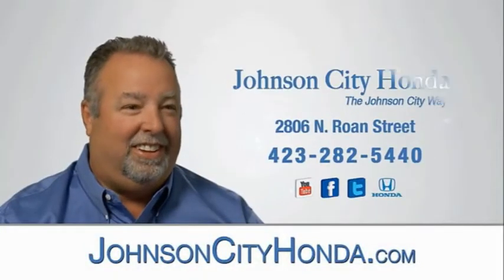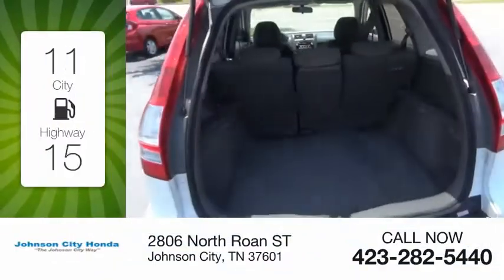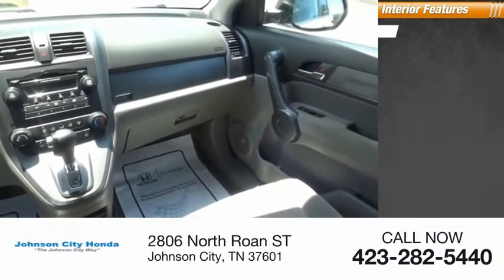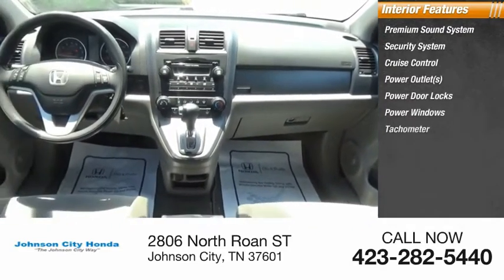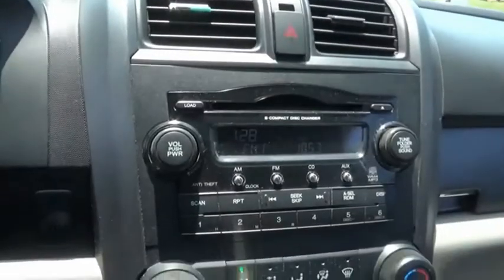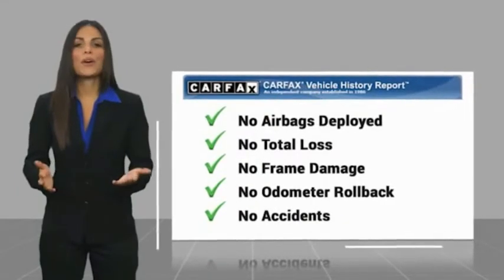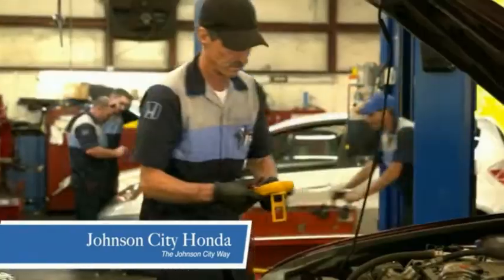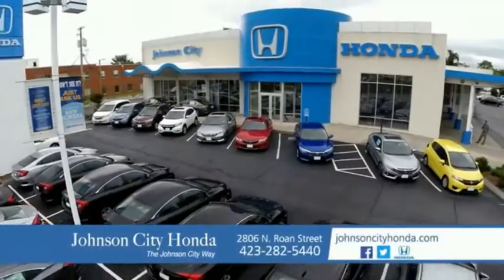2008 Honda CR-V EX Used H49034B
Taffeta White 2008 Honda CR-V EX AWD 5-Speed Automatic 2.4L I4 DOHC 16V i-VTEC CR-V EX, 4D Sport Utility, 2.4L I4 DOHC 16V i-VTEC, 5-Speed Automatic, AWD, Taffeta White.Recent Arrival! Odometer is 32346 miles below market average! 20/26 City/Highway MPGAwards: * 2008 KBB.com Brand Image AwardsKelley Blue Book Brand Image Awards are based on the Brand Watch(tm) study from Kelley Blue Book Market Intelligence. Award calculated among non-luxury shoppers.  Kelley Blue Book is a registered trademark of Kelley Blue Book Co., Inc.The Johnson City Way.Reviews: * Few vehicles do as many things as well as the 2008 Honda CR-V. As practical as a backpack, this benchmark crossover is an easy, one-size-fits-most car choice. Source: KBB.com